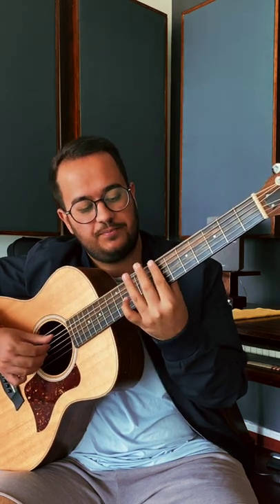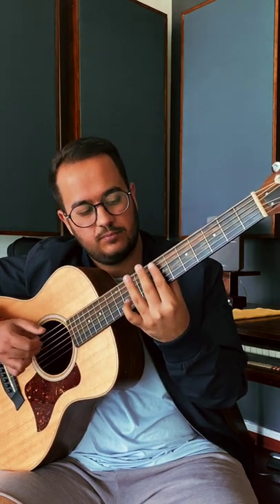Natural Harmonics - Guitar Lesson | Shorts